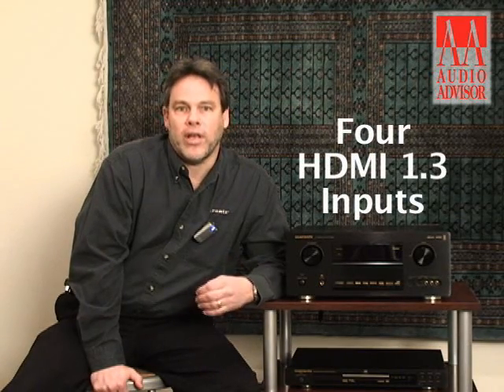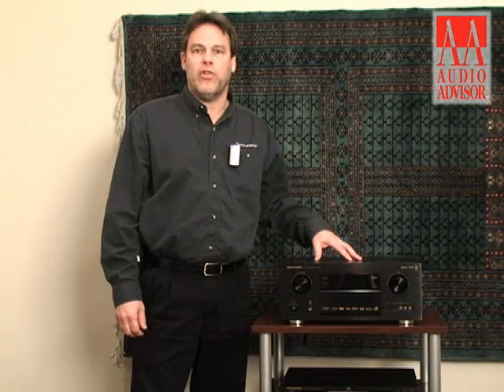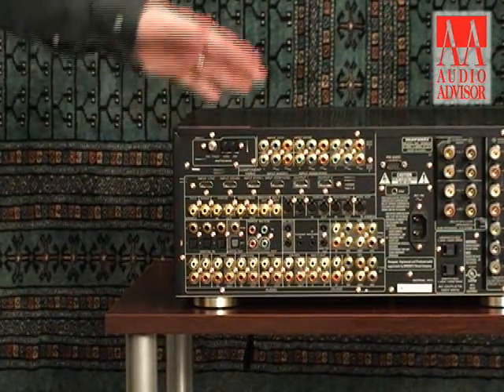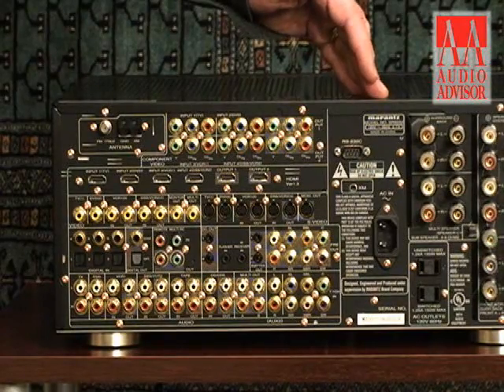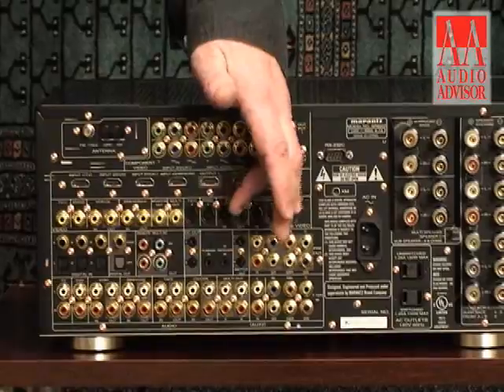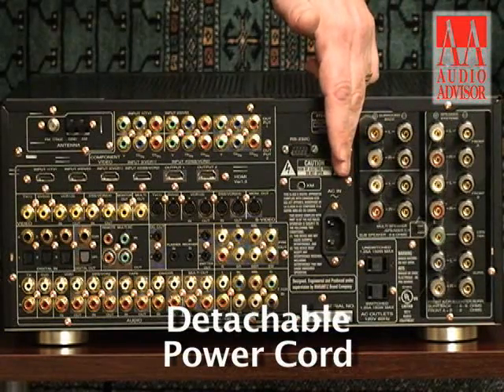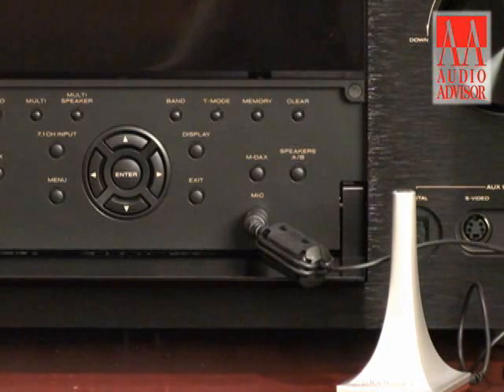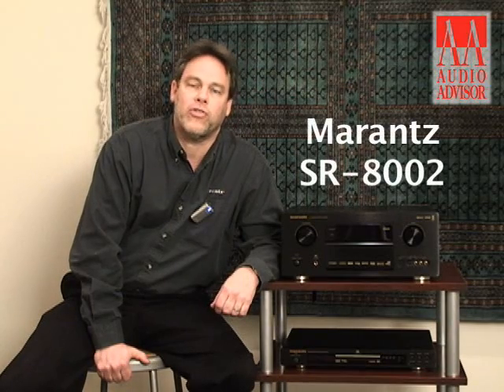Marantz SR-8002 Home Theater Receiver – Audio Advisor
Audio Advisor takes a detailed look at the features, specifications, and performance of the Marantz SR-8002 Home Theater Receiver.